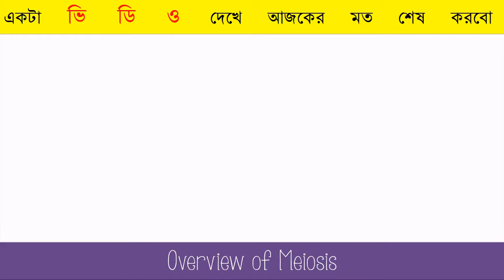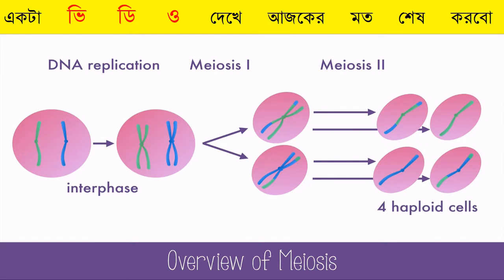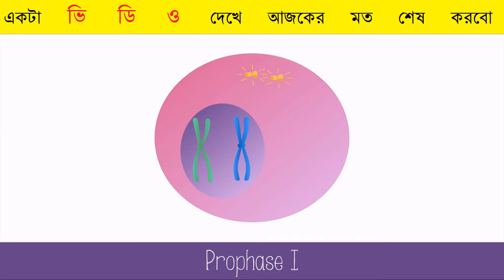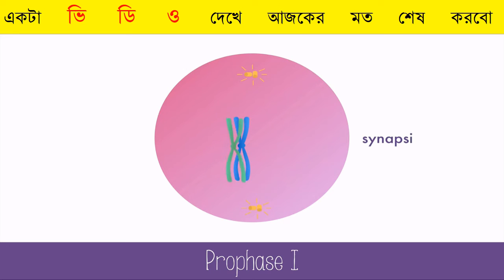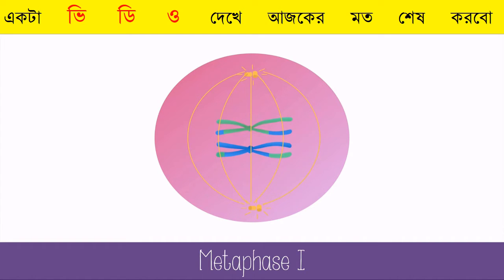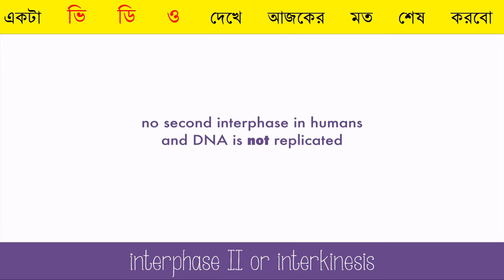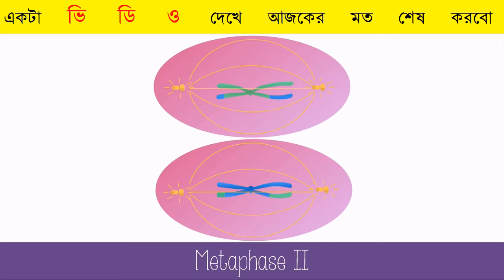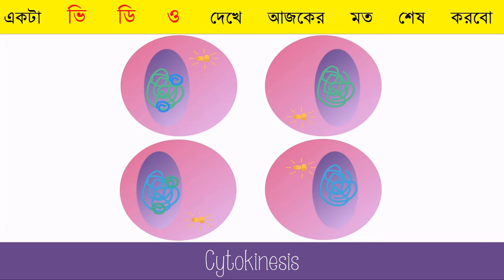Meiosis Cell Division with Crossing Over